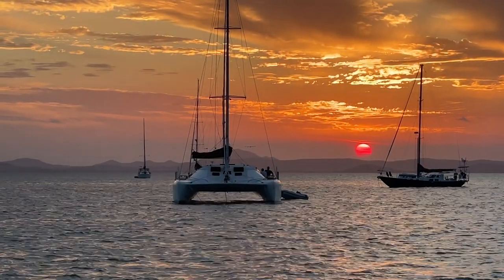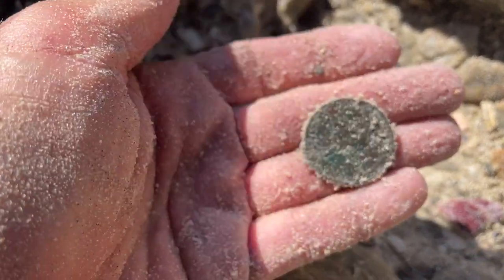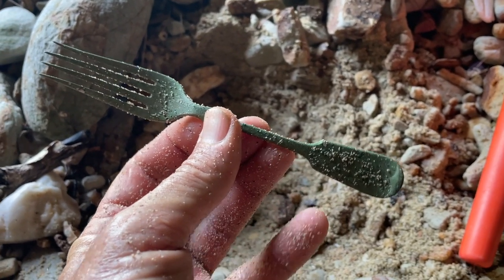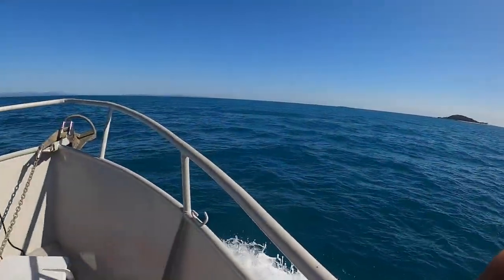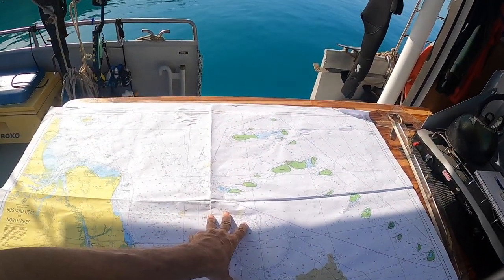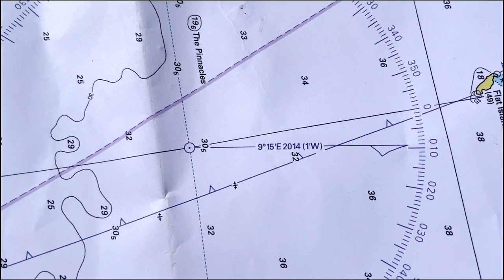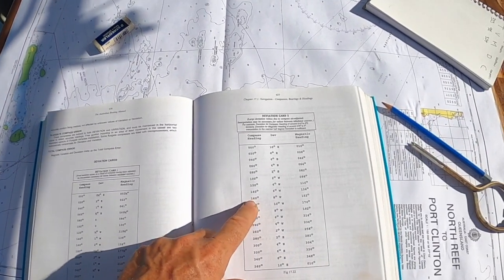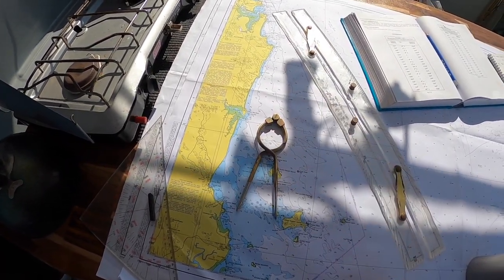North Keppel Island and Compass Variation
In this video we check out the wheels on the transom of tenders, watch the rescue helicopter help someone, travel to Rosslyn Bay to refuel then head up to North Keppel to do a bit of metal detecting. When the wind turns to the south we duck over to Corio Bay to get out of the wind. Then a storm comes... I also go over converting true bearings to magnetic and then onto compass by applying variation and deviation.